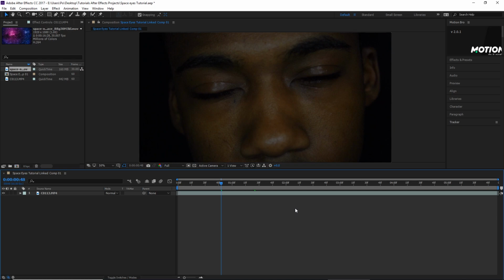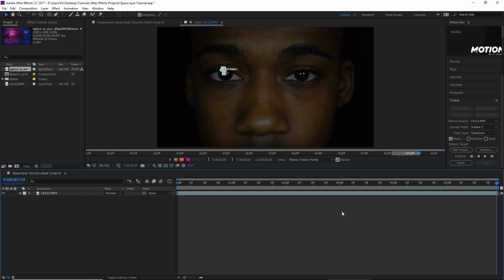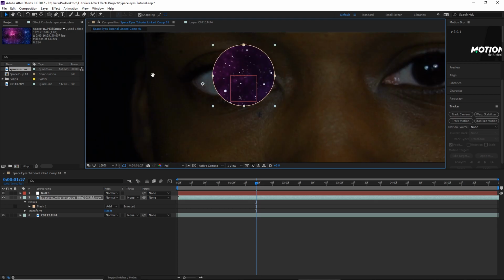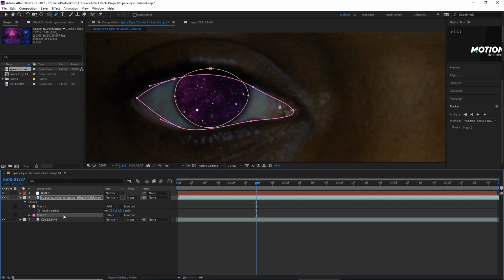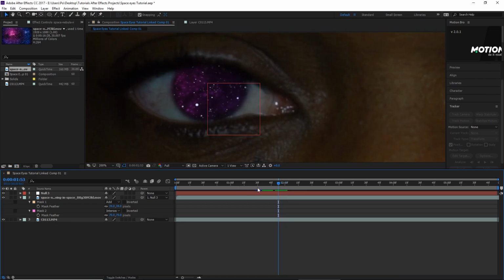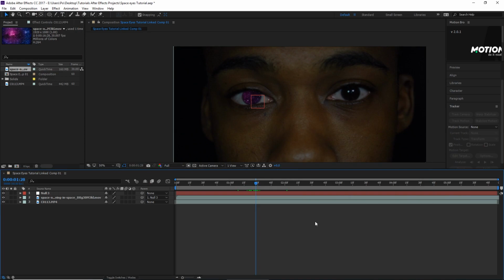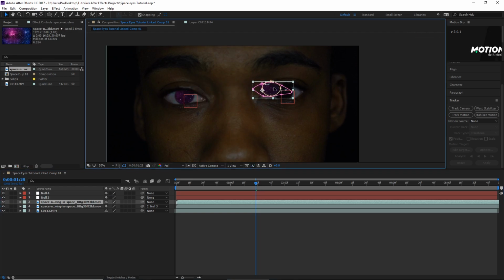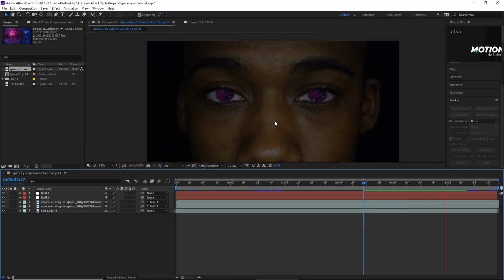UNIVERSE EYE MASK TUTORIAL | After Effects (Sam Kolder, Jr Alli, Matt Komo) | Frame by Frame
Learn how to put the Universe into your eyes!

Also, go check out AK The Producer, an amazing best maker who contributed 2 of his beats in this video!